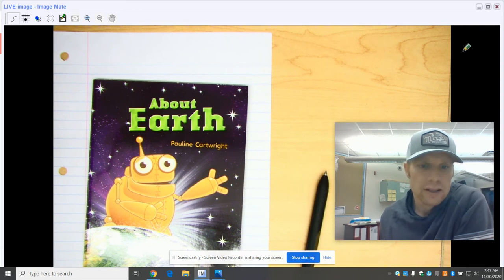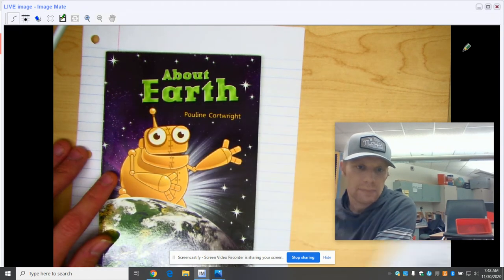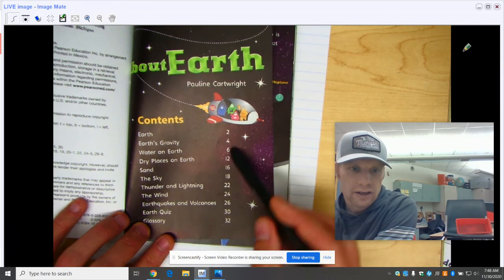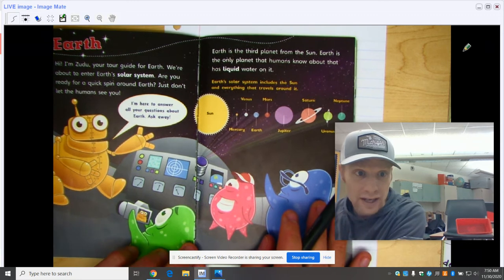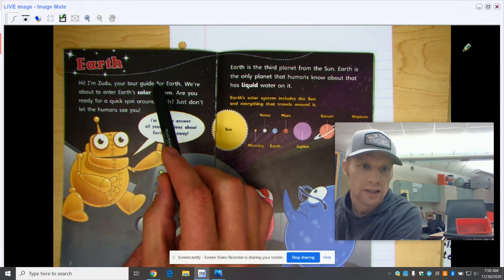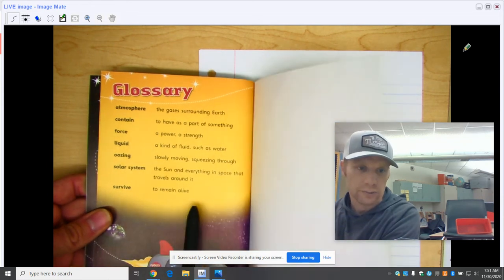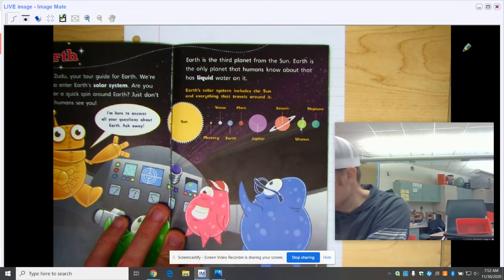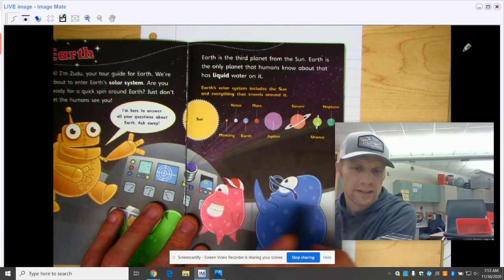About Earth: Noticing Text Features